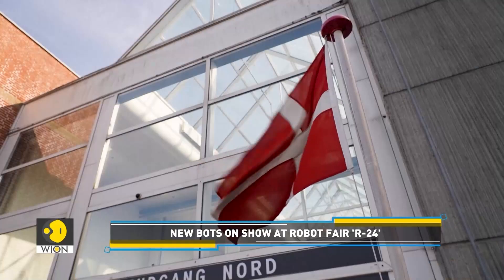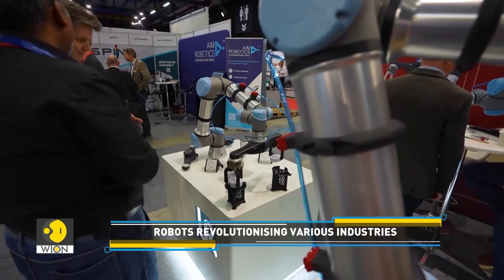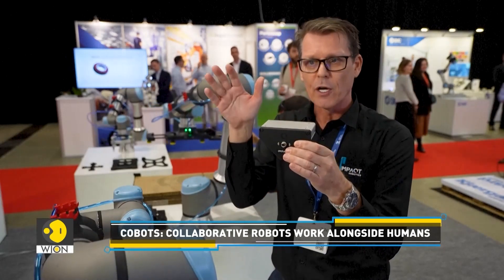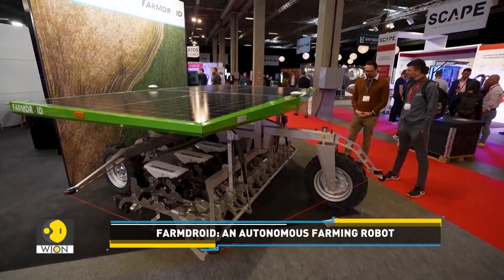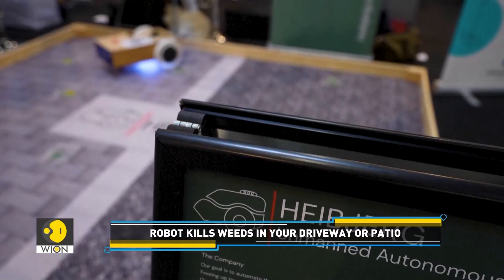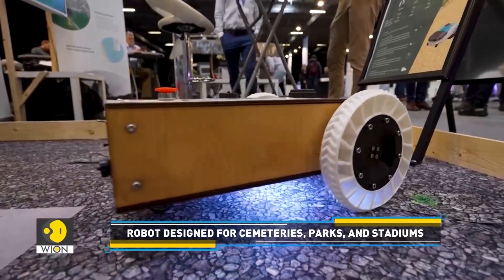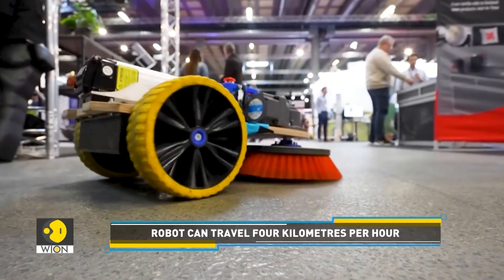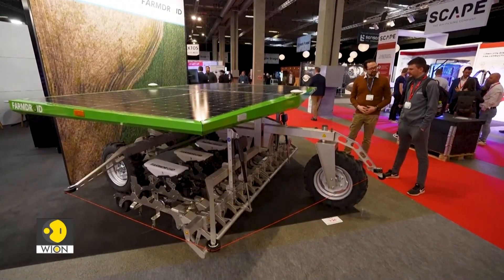Robots that work alongside humans | Tech It Out | WION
Tech It Out keeps delivering updates from the realm of robotics. This time we explore a category of robots that have surged in popularity in recent years. Watch the report for further insights. Watch to know more!